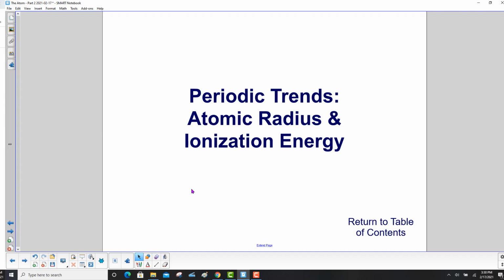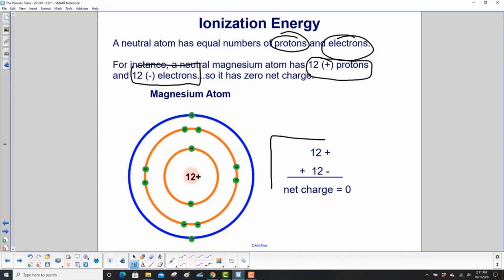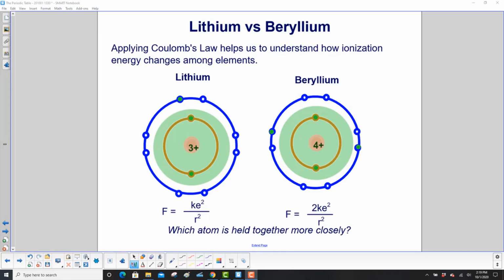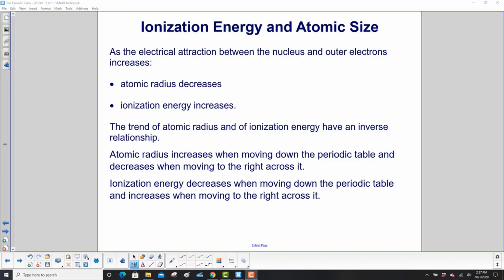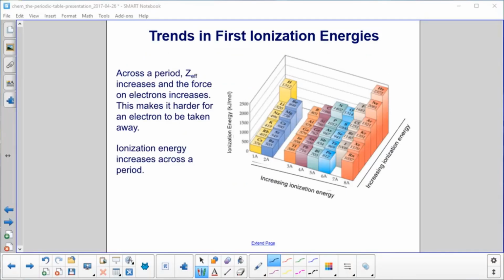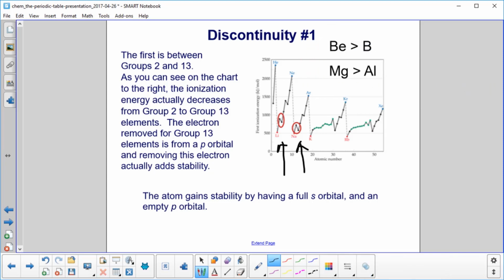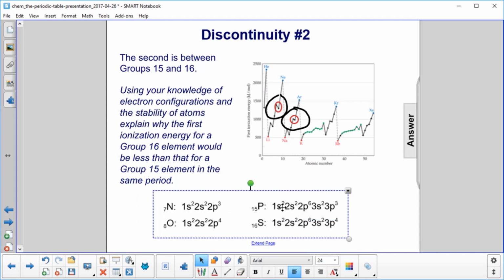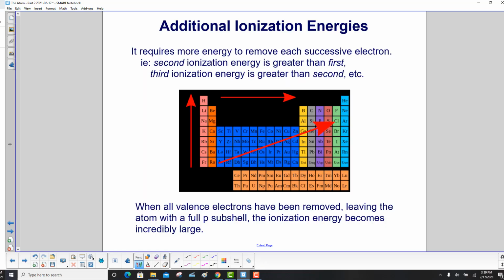Periodic Trends Atomic Radius and Ionization Energy